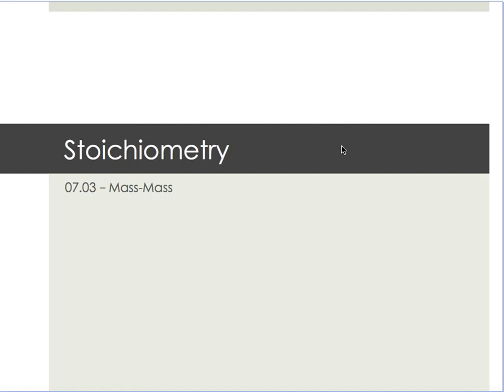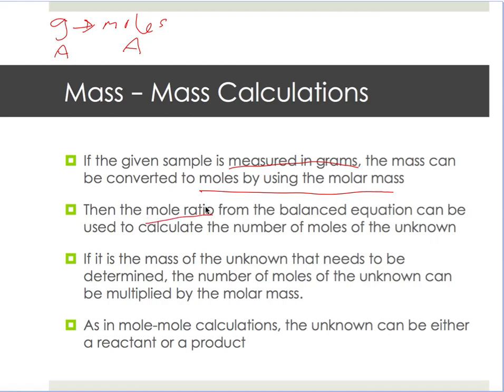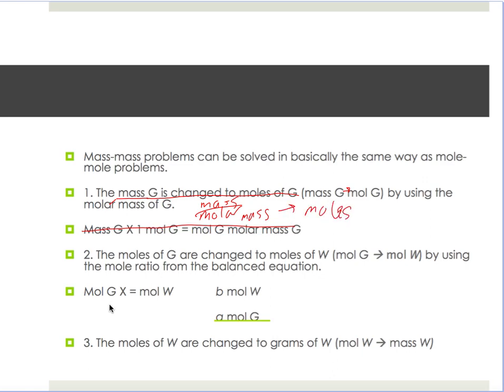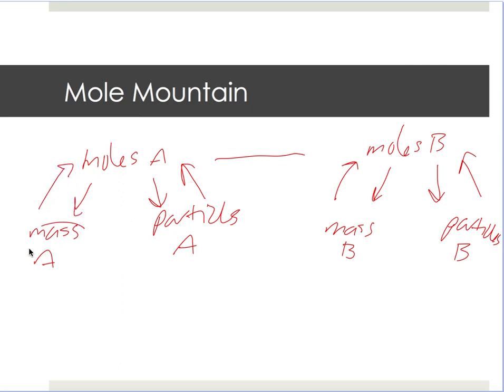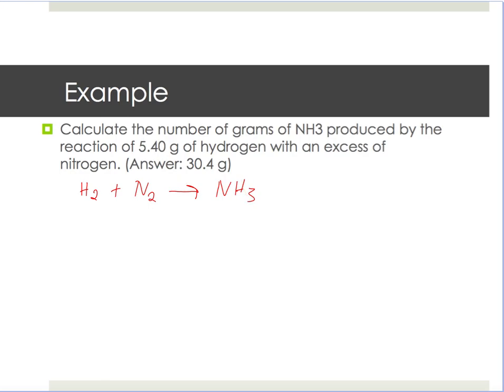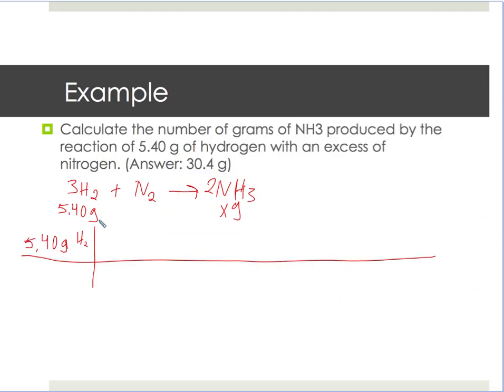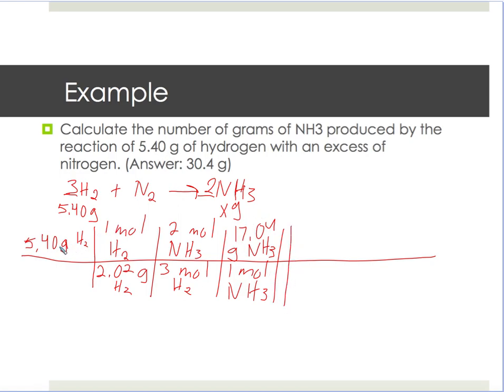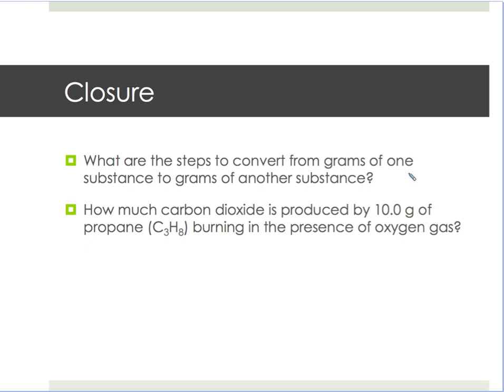7.03 - Mass - Mass